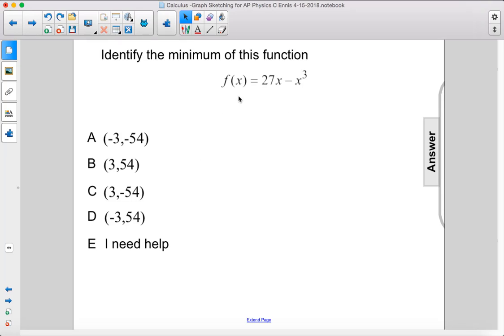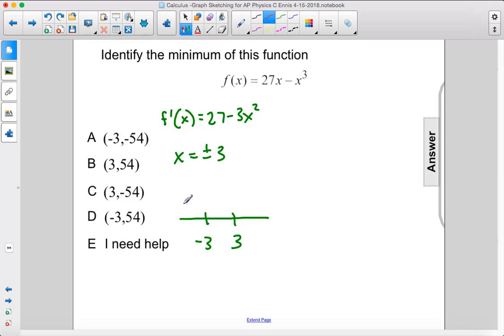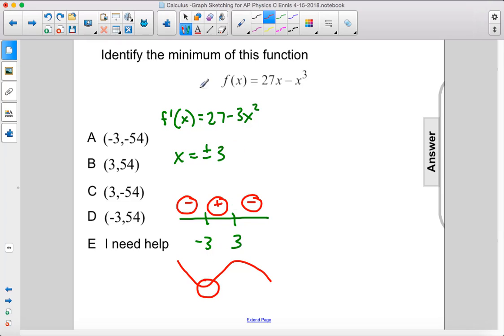AP Physics C Calc Graph Sketch 1st Deriv Test Q08